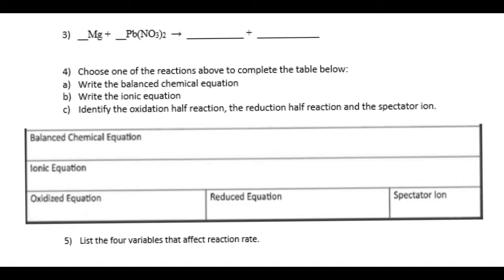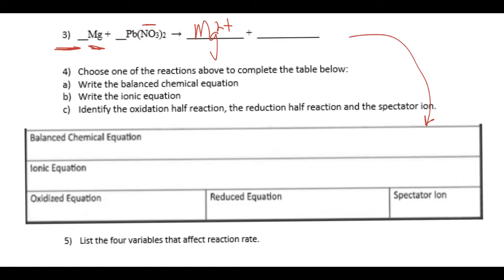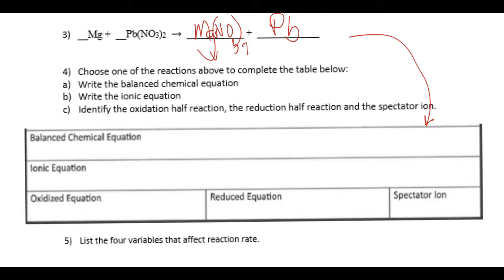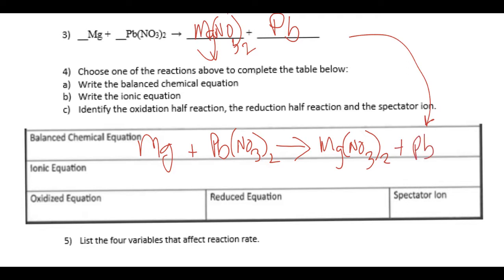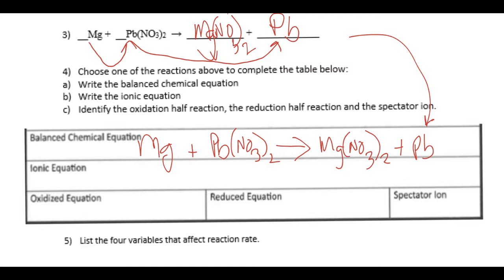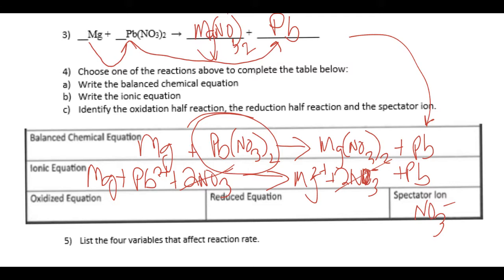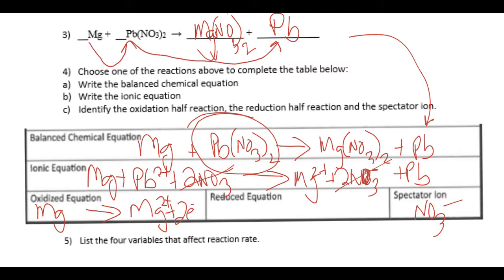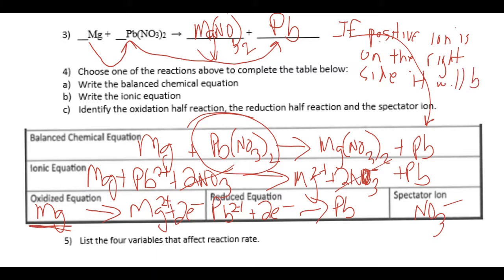Redox Problem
Redox problem on Unit 6 & 7 Review Sheet.